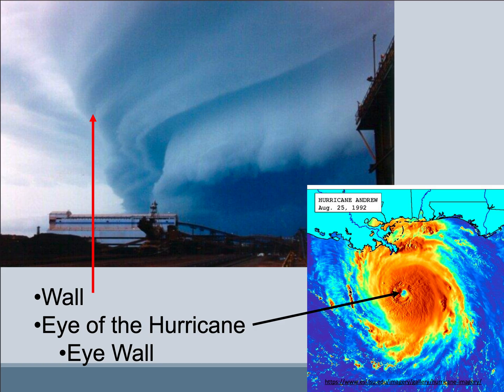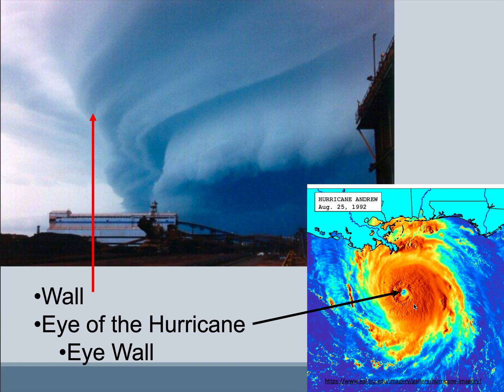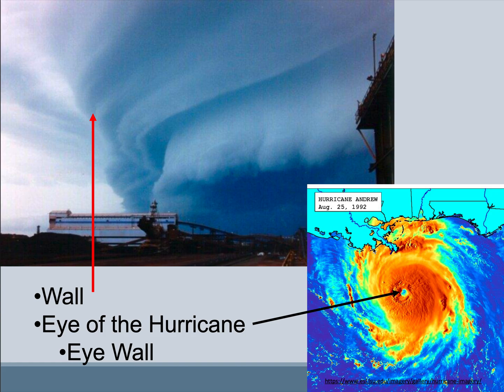1503 Mod 6 Storms_3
1503 Mod 6 Storms_3